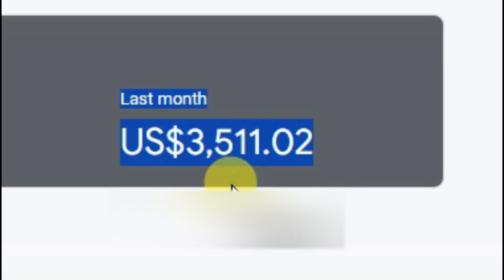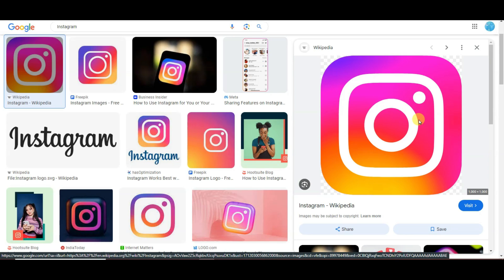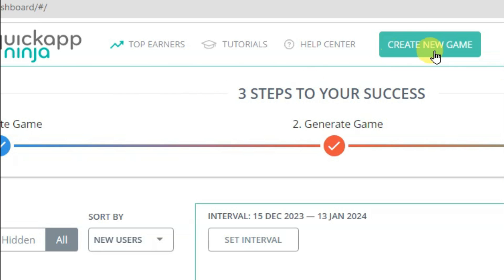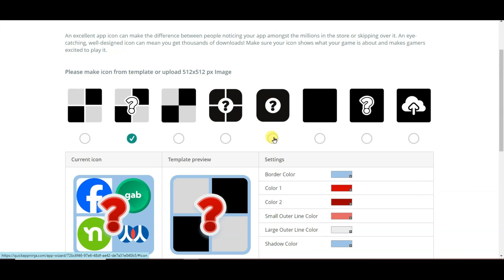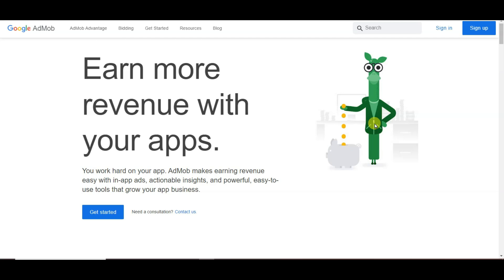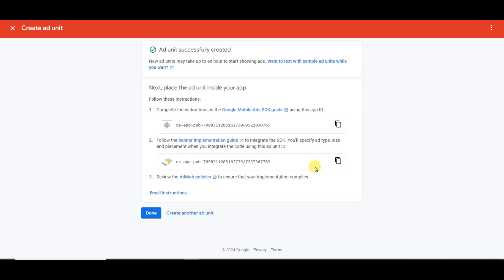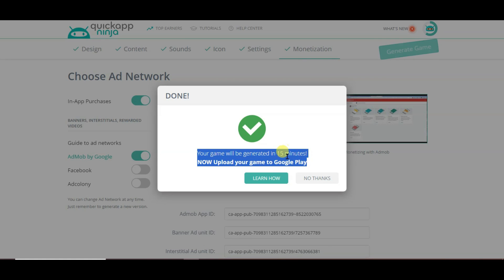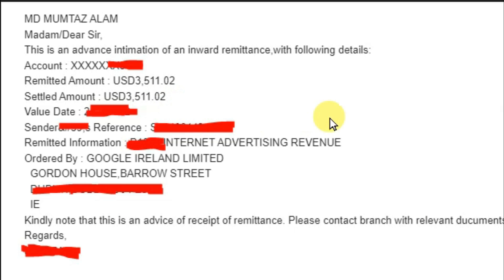Make app and apply AdMob ads STEP BY STEP GUIDE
AdMob is best and trusted network for Game and app developers. Admob is google's product.You can make app and monetize it with admob. Make app and apply AdMob ads STEP BY STEP GUIDE